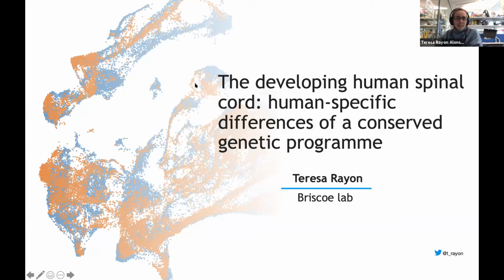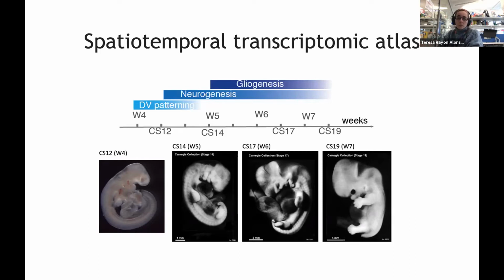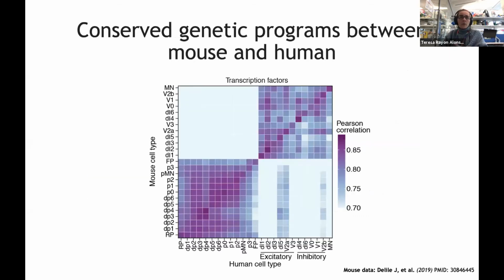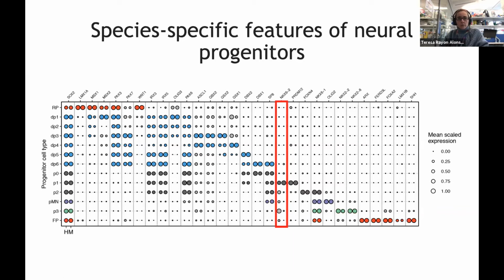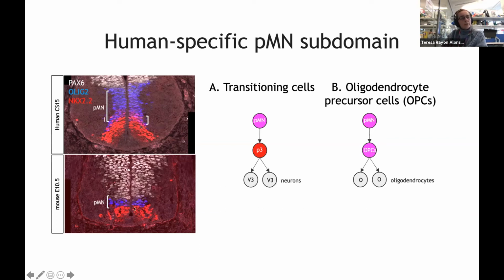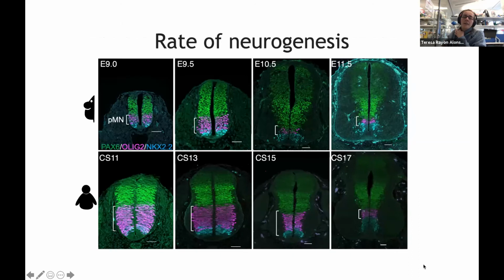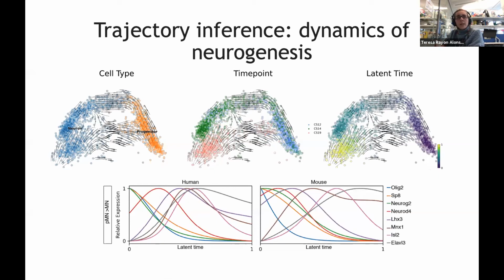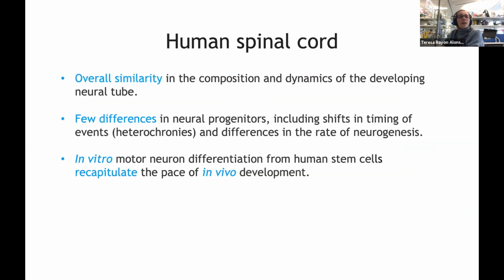Dr Teresa Rayon Alonso Molecular profiling of the developing neural tube from human embryos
Dr Teresa Rayon Alonso of the Francis Crick Institute speaking at the Stem Cell Forum on “Molecular profiling of the developing neural tube and peripheral nervous system from human embryos”